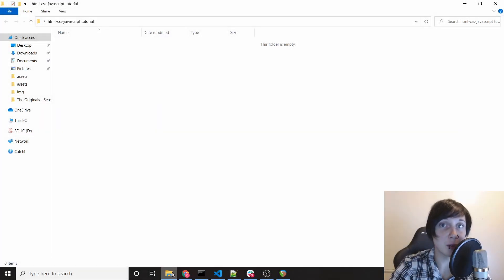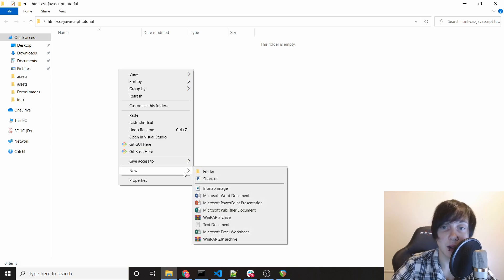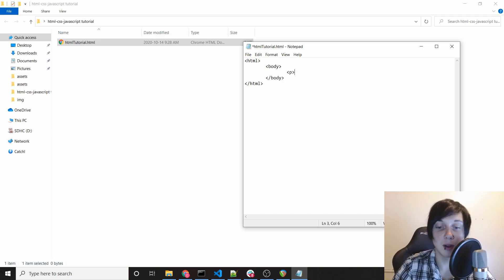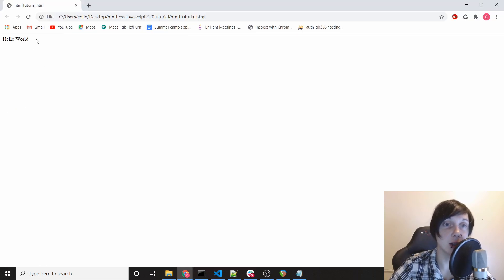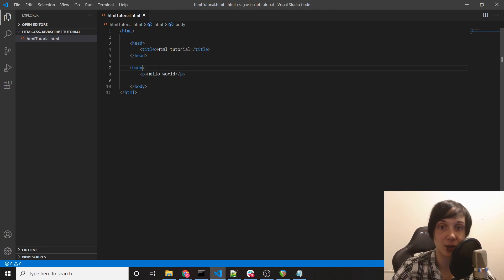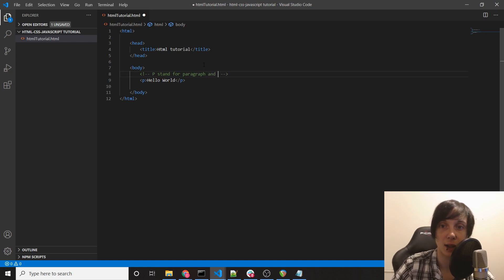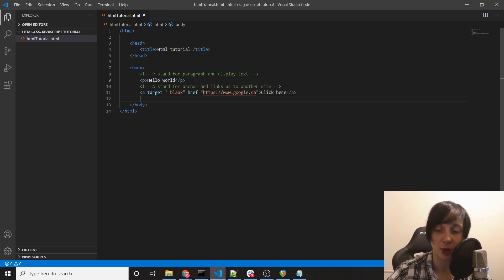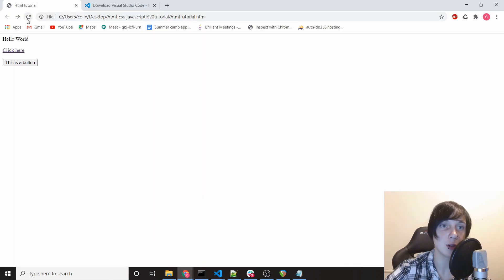Web Dev Basics Part 1 - HTML